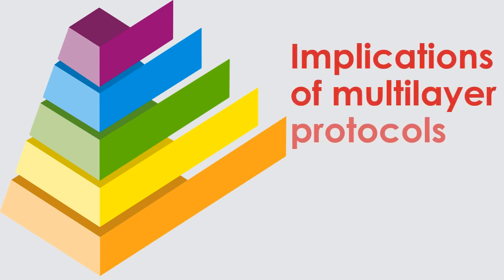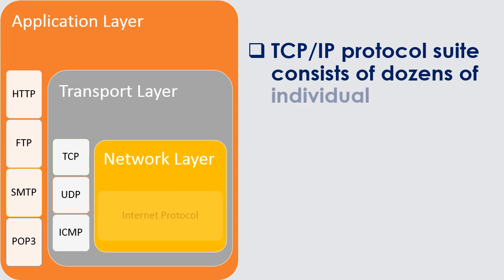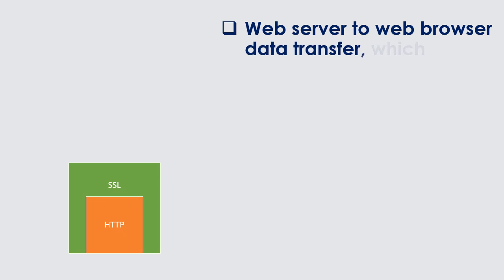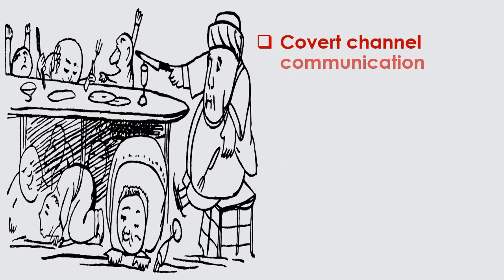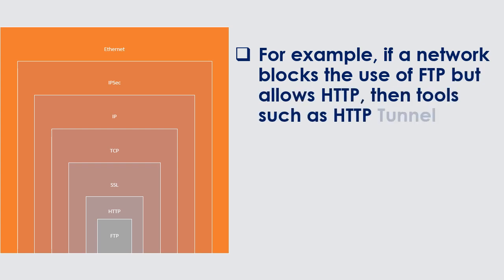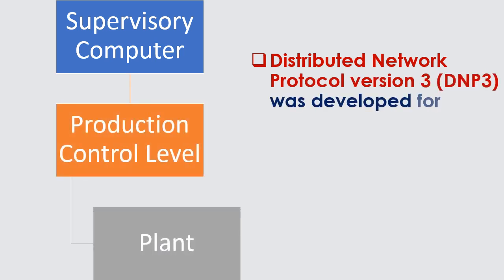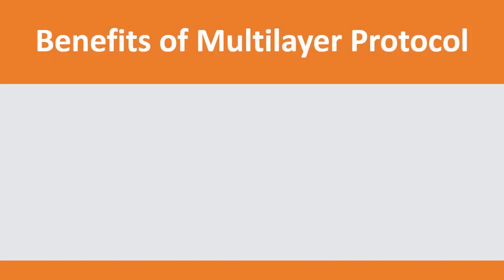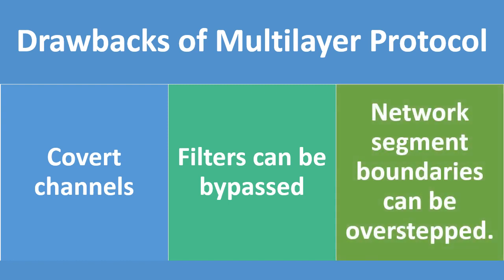CISSP Series 67: Implications of multilayer protocols (CISSP IT-Tutorial)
Certified Information Systems Security Professional (CISSP)
Domain 4:Communication and Network Security
Implement secure design principles in network architectures
Many protocols, such as File Transfer Protocol (FTP), Domain Name System(DNS)operate on a single layer Application layer of the OSI model.
TCP/IP protocol suite consists of dozens of individualprotocols spread across various protocol stack layers. TCP/IP is a multi-layer protocol.
Encapsulation is an important benefit of multilayer protocol.
Communication between Web Server and Web Browser
Web server to web browser data transfer, which is HTTP-encapsulated. SSL encryption added to the communication to provide additional confidentiality. Then it is HTTP- encapsulated in TCP. TCP is encapsulated in IP, and IP is encapsulated in IPsec then the packet is encapsulated in Ethernet
Covert channelcommunication mechanisms use encapsulation to hide or isolate an unauthorized protocol inside another authorized one.
For example, if a network blocks the use of FTP but allows HTTP, then tools such as HTTP Tunnel can be used to bypass this restriction.
Distributed Network Protocol version 3 (DNP3) is a multilayer protocol that is used between components in process automation systems in electric and water companies.
Distributed Network Protocol version 3 (DNP3) was developed for communications between various types of data acquisition andcontrol equipment.
Distributed Network Protocol version 3 (DNP3) plays a crucial role in supervisory control and data acquisition(SCADA) systems.
Benefits of Multilayer Protocol:
A wide range of protocols can be used at higher layers.
Encryption can be integrated into various layers.
Supports flexibility and resiliency in complex network structures.
Drawbacks of Multilayer Protocol:
Covert channels are allowed.
Filters can be bypassed.
Logically imposed network segment boundaries can be overstepped.